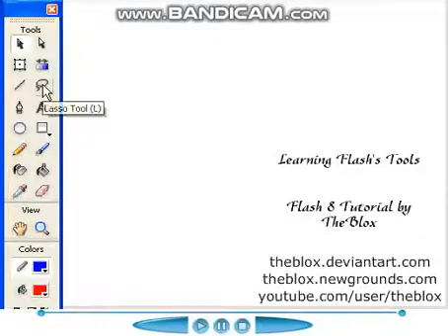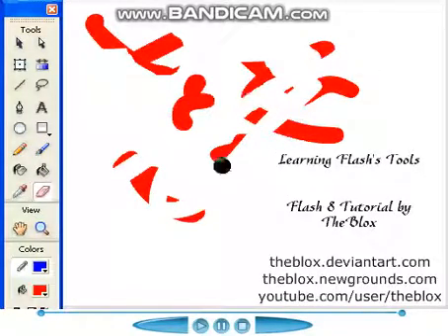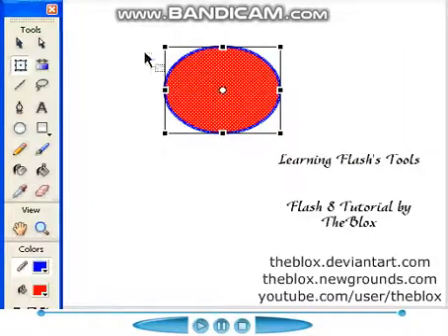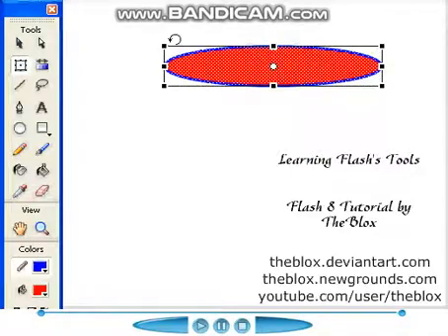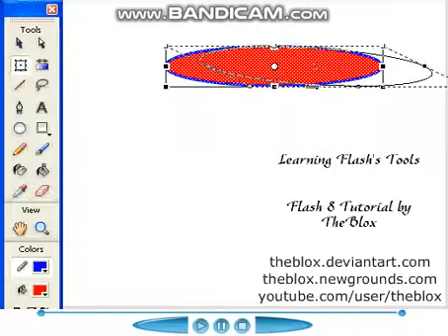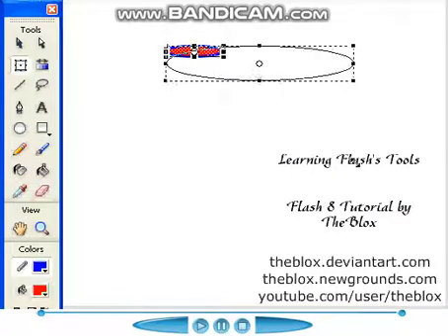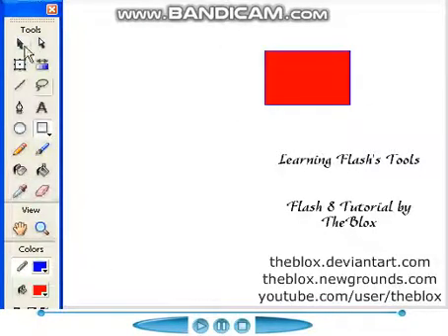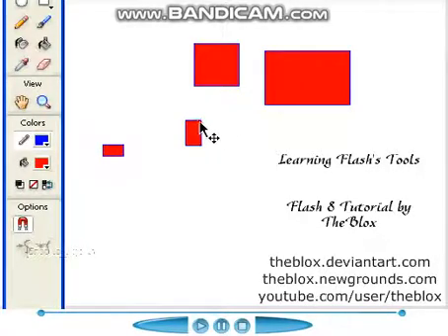Flash Tutorial - Tools by TheBlox